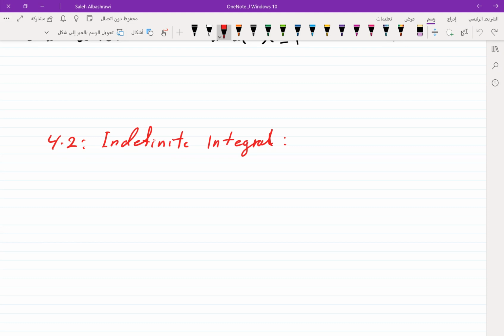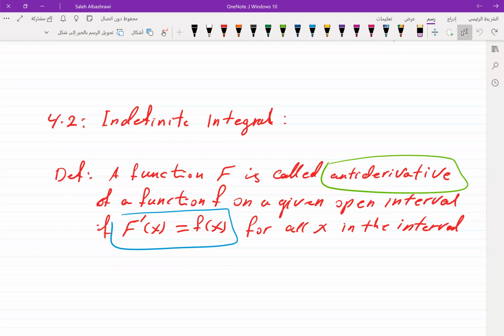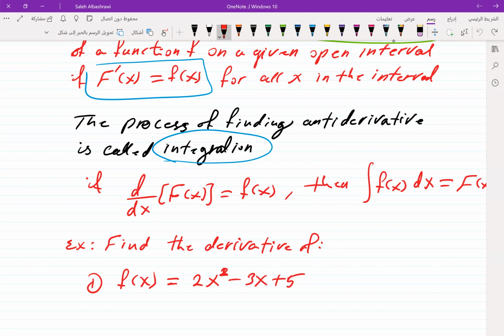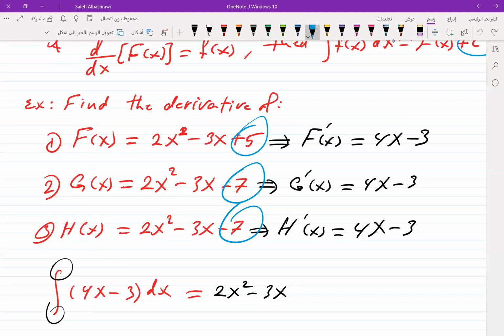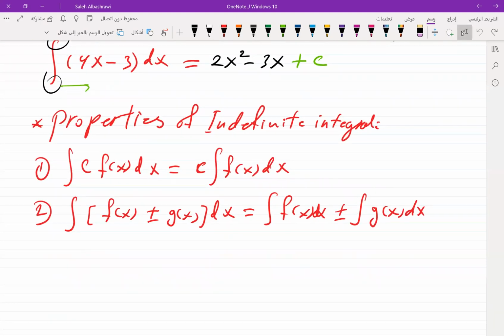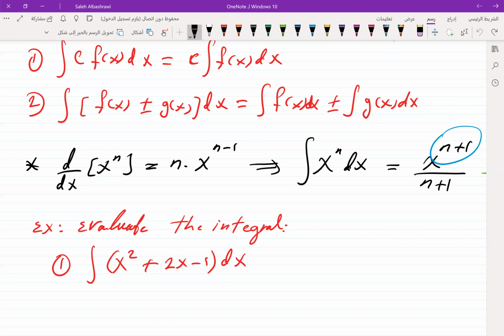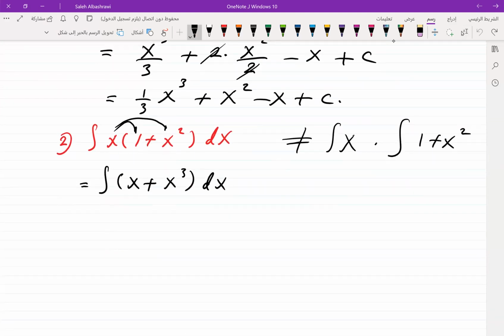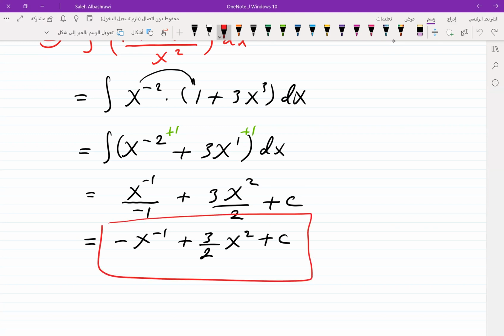Calculus: Indefinite Integral